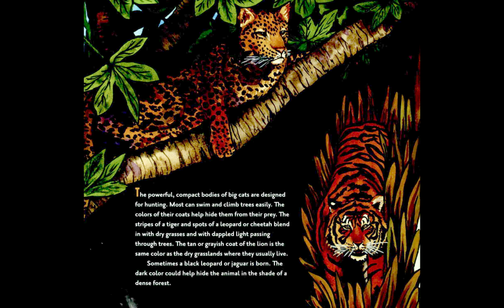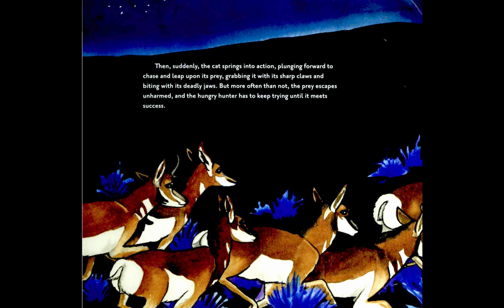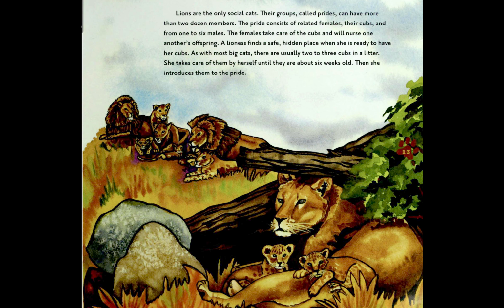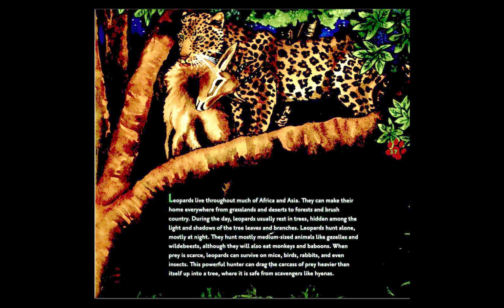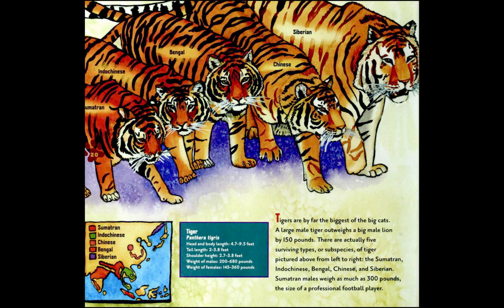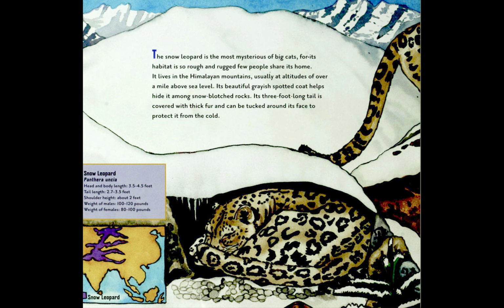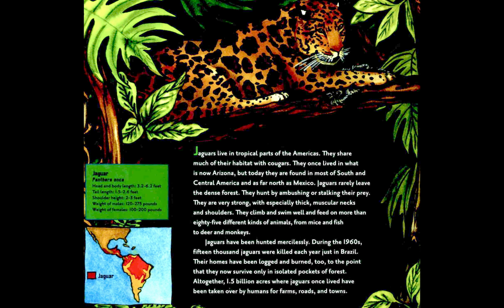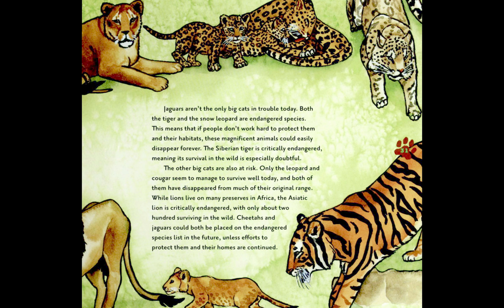Big Cats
Learn about different big cats.